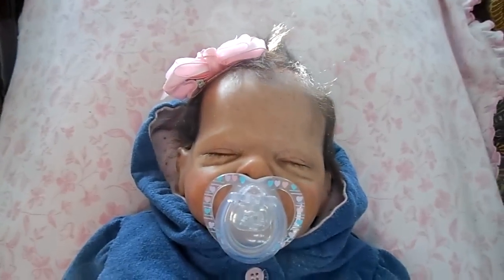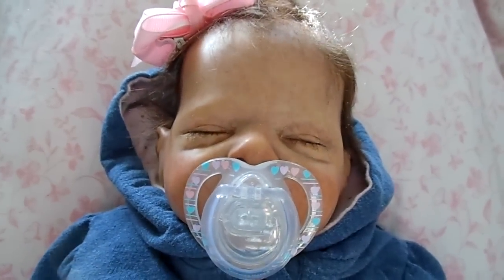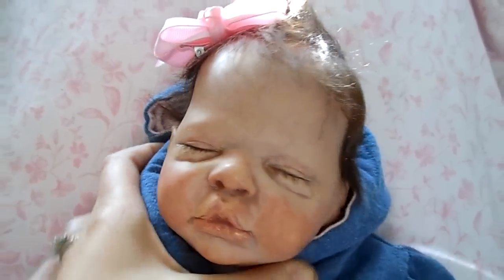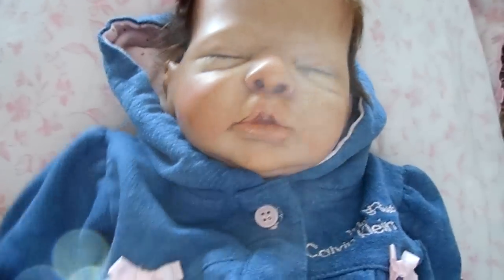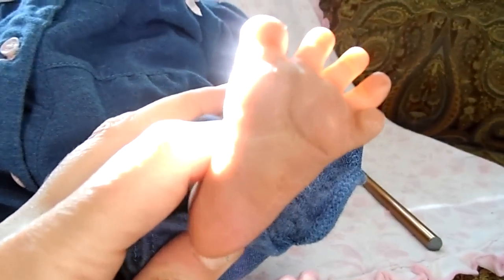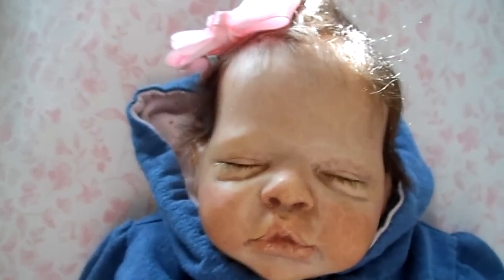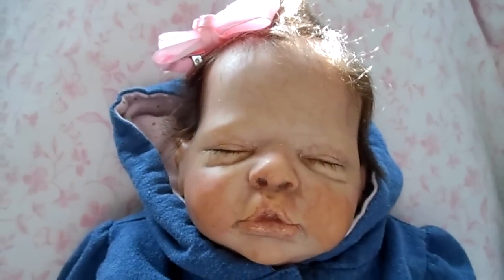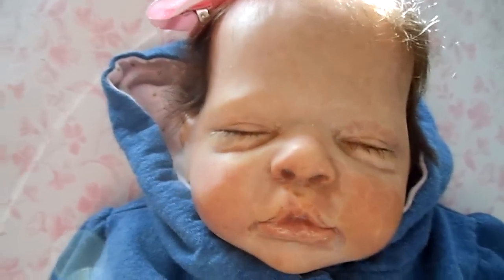update on buggy bonnie brown.and getting a silicone today